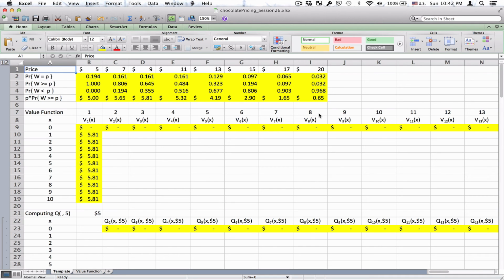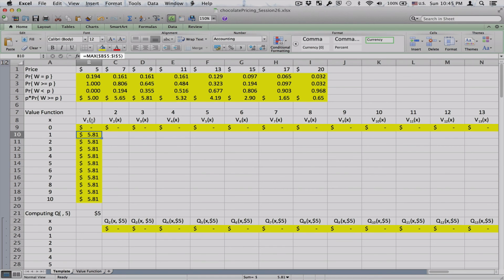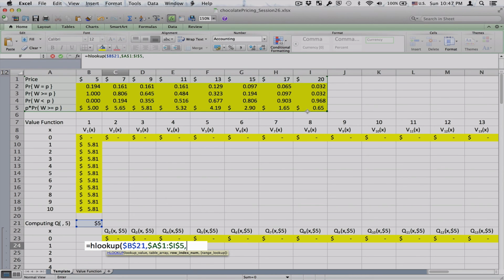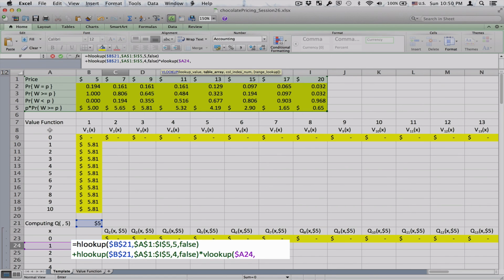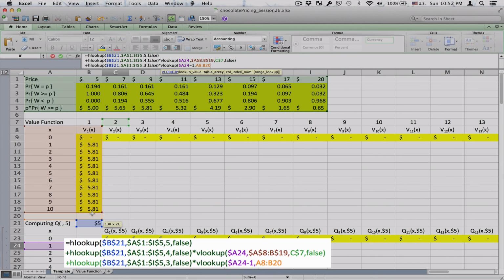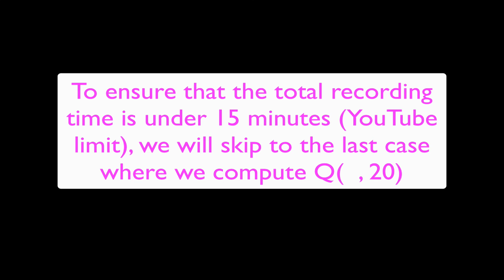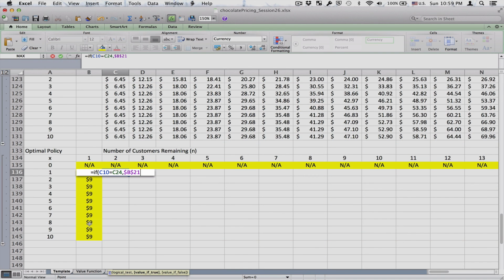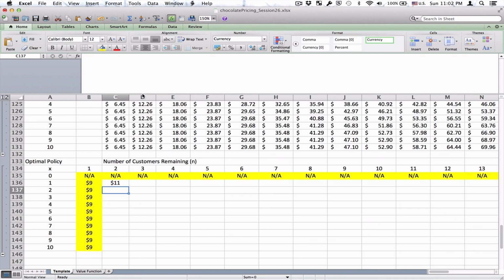Chocolate Game Revisited (Session 25)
Instruction for setting up the Excel spreadsheet for the Chocolate Game that we played in class in Week 1, and discussed during the lecture in Session 25.